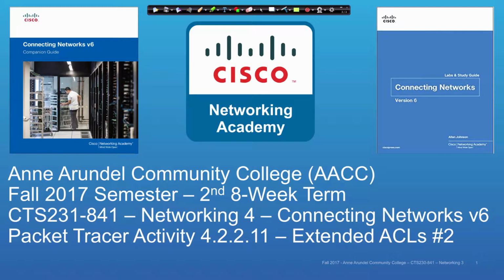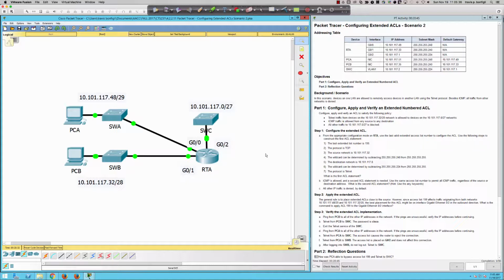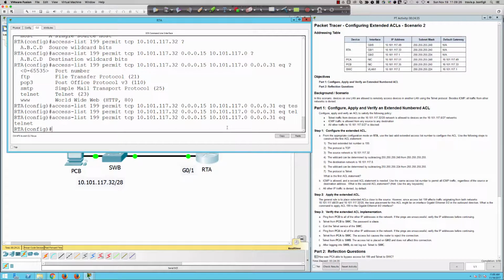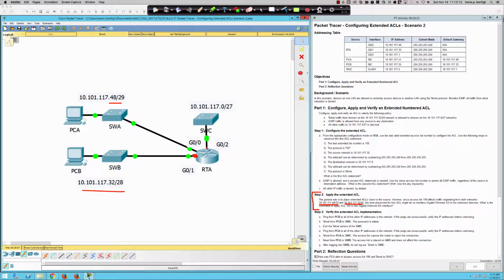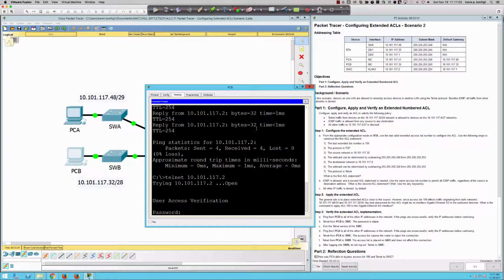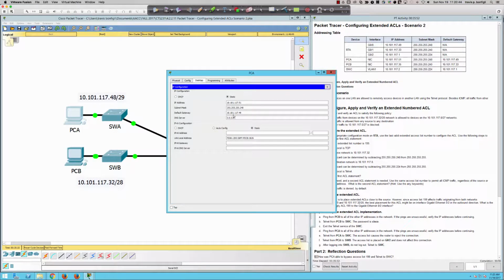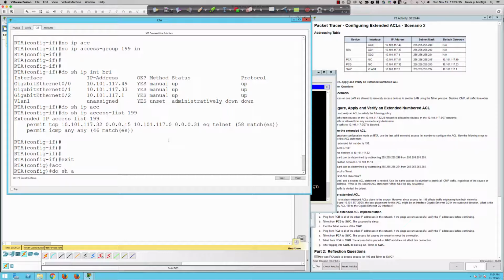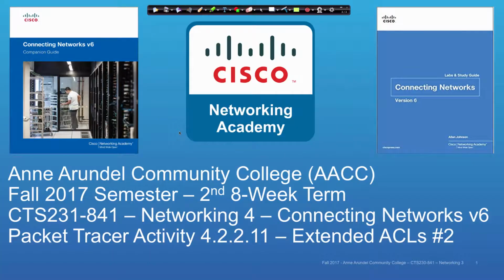AACC - CTS231 - Connecting Networks v6 - Fall 2017 - Extended ACLs #2 4.2.2.11 - Week #5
In this video we take our second look at Extended ACLs and examine the use case where the recommended best practice of placing the ACL as close to the SOURCE as possible isn't feasible.  We examine a real Cisco ASA 5510 firewall to compare and contrast the ideas of STATEFUL vs. STATELESS, and much more.  This is all done through the lens of Cisco Networking Academy's Packet Tracer activity 4.2.2.11 from the Connecting Networks v6 course.  Enjoy!